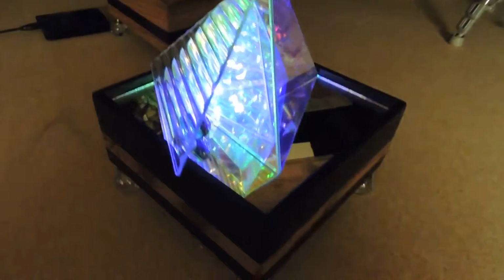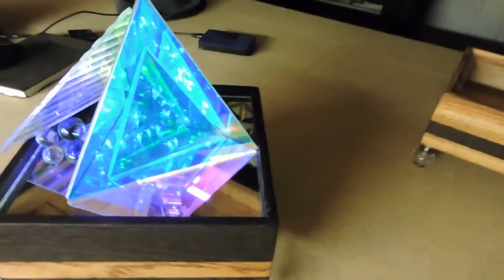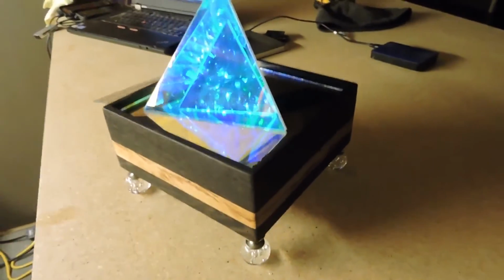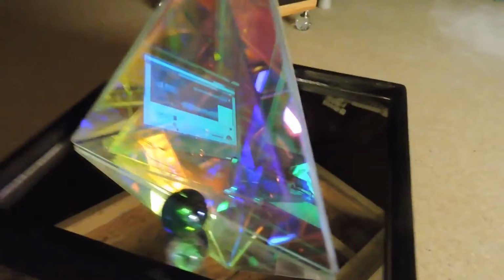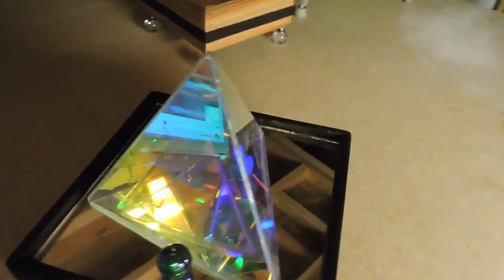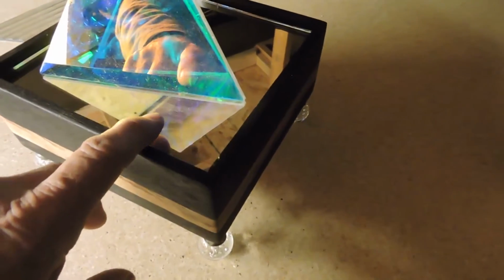Dichroic Synesthesia Art Spiritual Human Glass 016 Infinity Pyramids